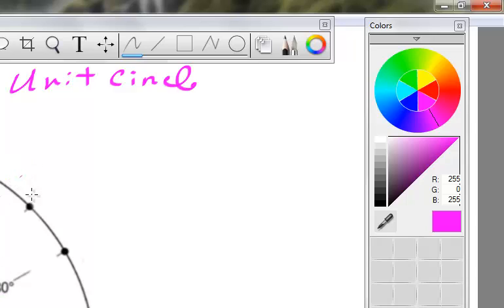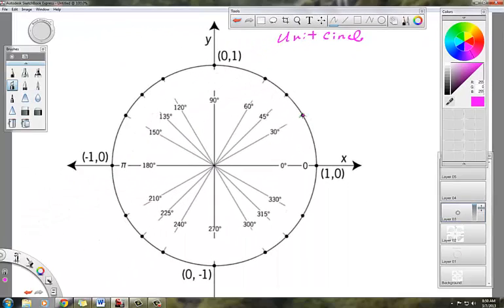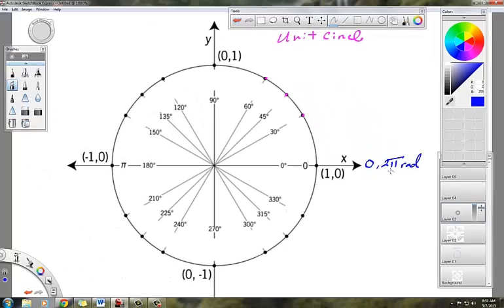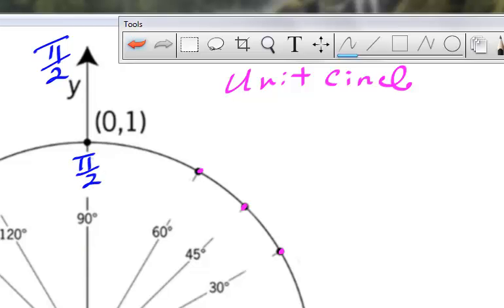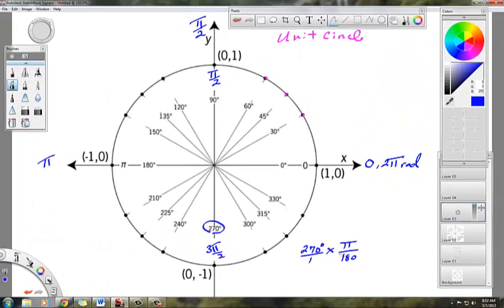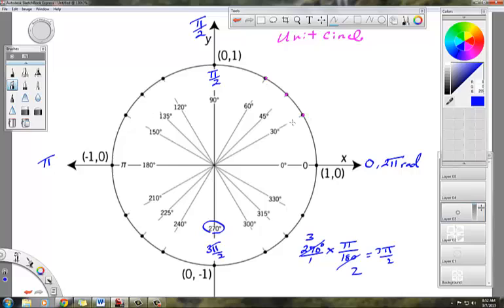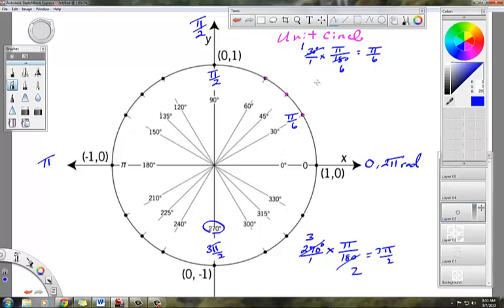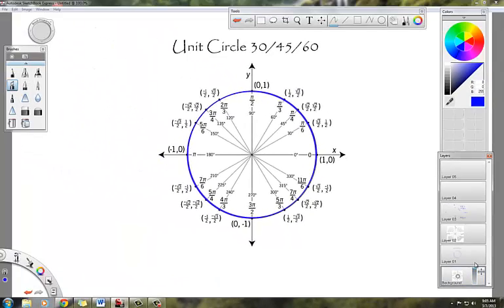[PRE CALC] Unit Circle